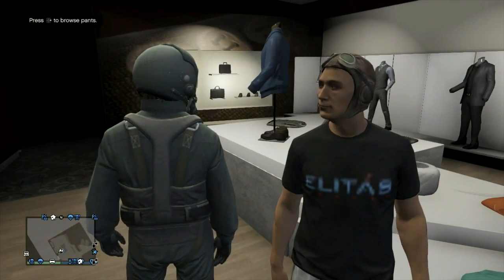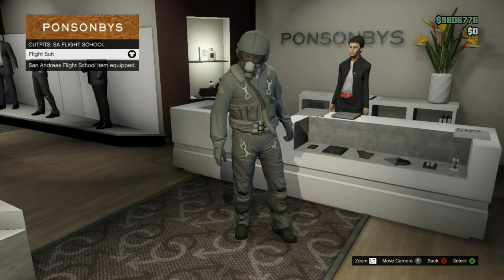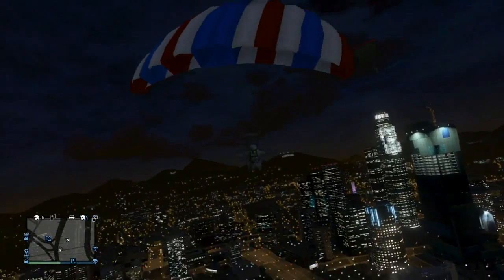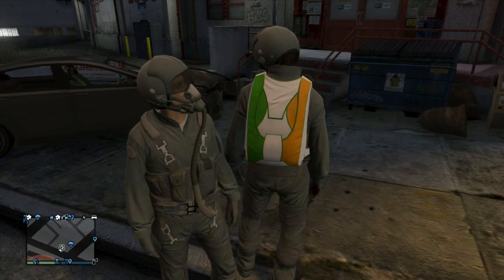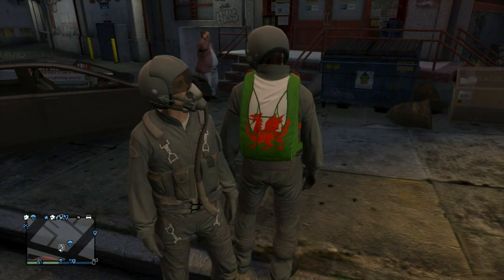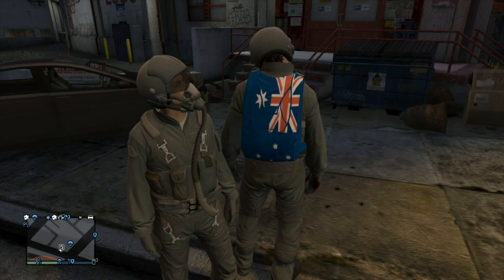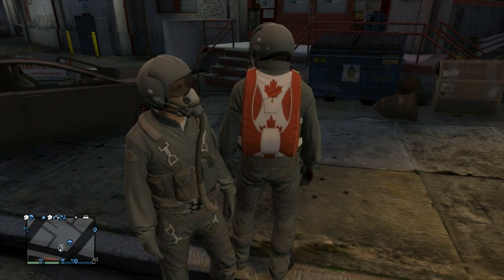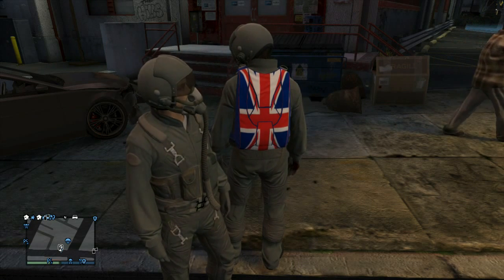GTA 5 Online - Flight Suit + Parachutes Showcase Flight School Update After Patch 1.16 (GTA 5 DLC)